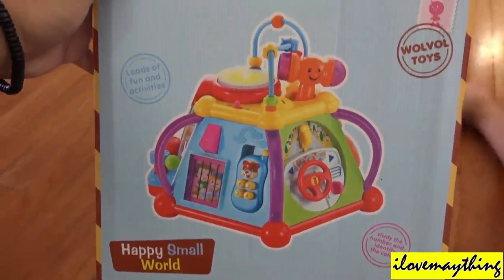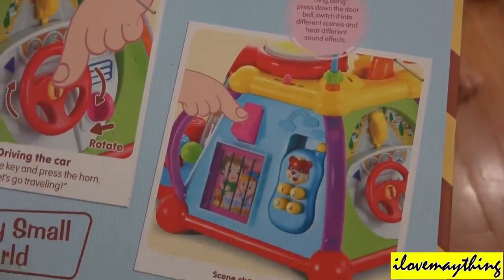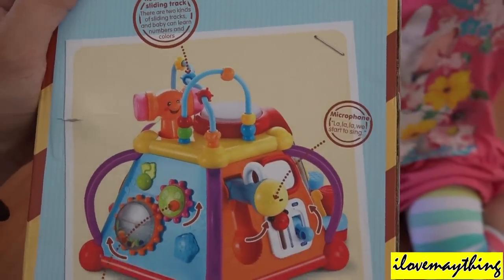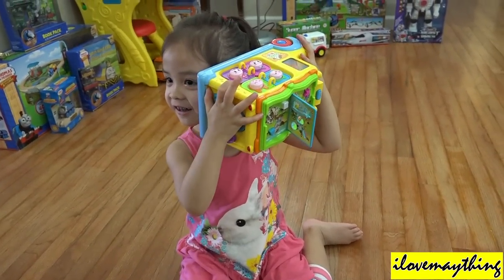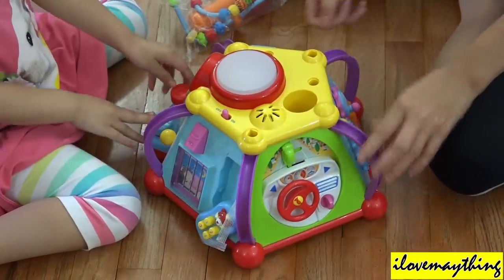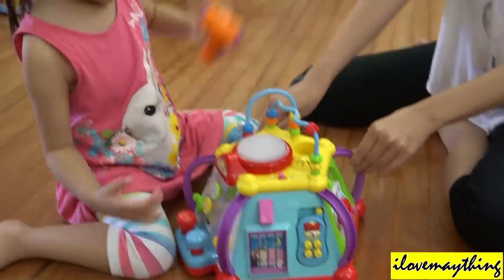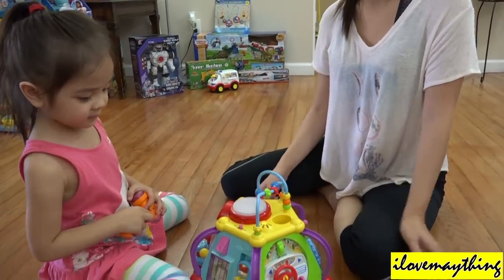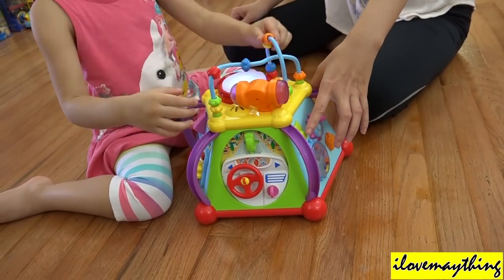Awesome Toy: Unboxing an Educational Toy for Toddlers w/ Lights, Sounds and Music